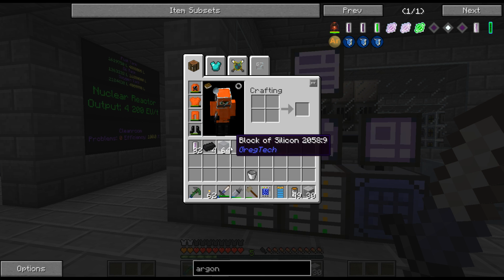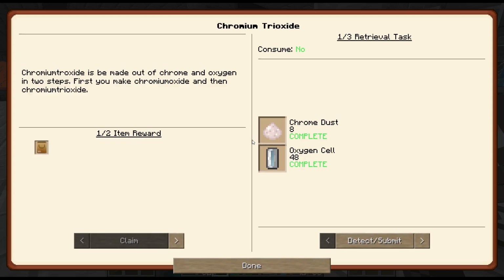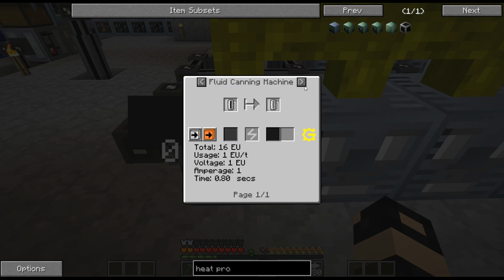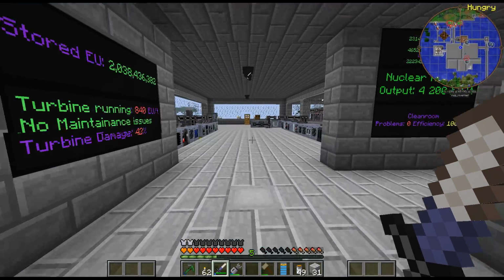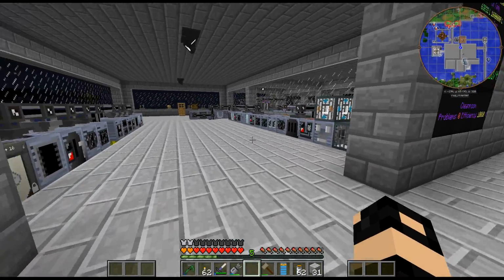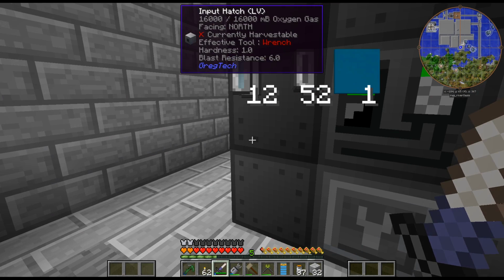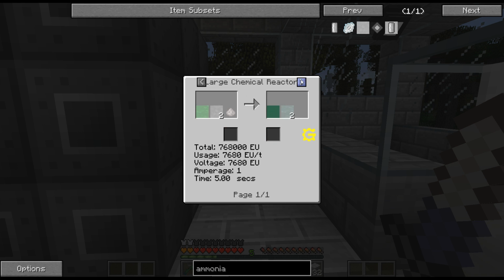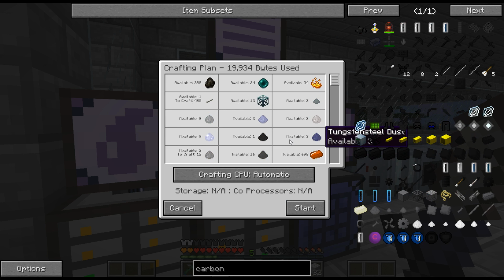Gregtech New Horizons - 148 - PBI sheets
Time to learn how to craft PolyBenzImidazole Sheets